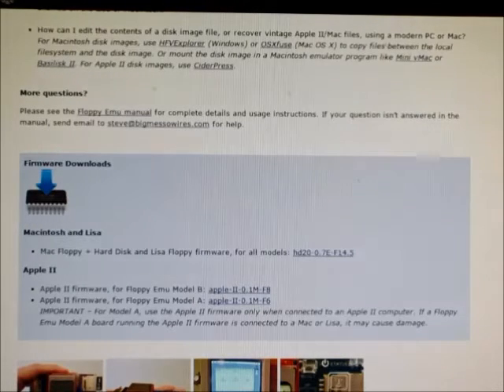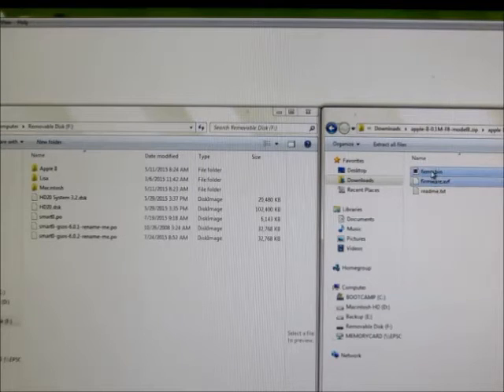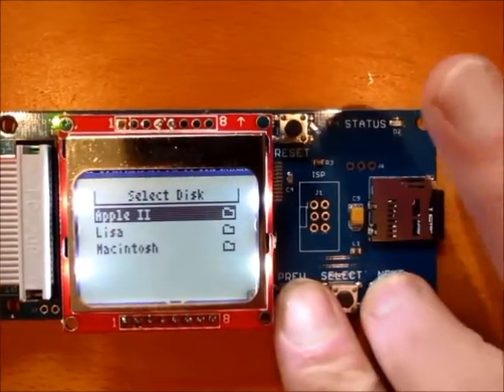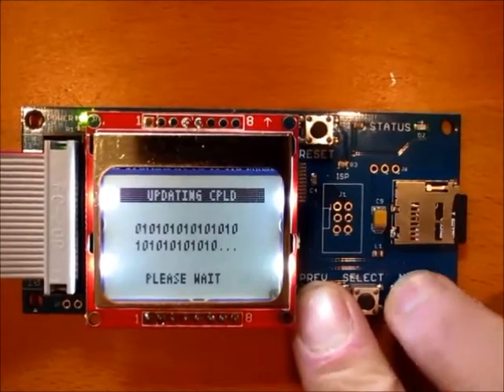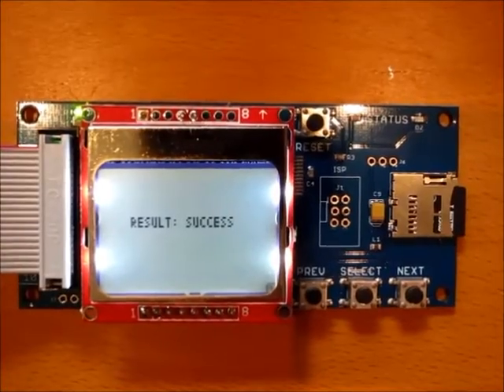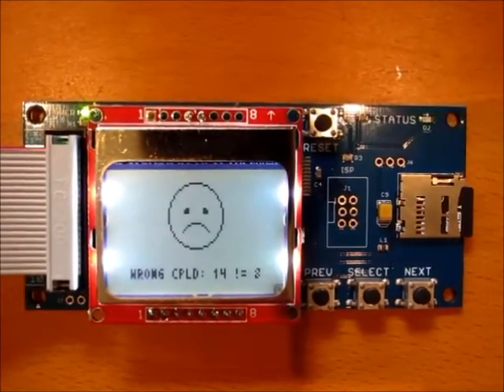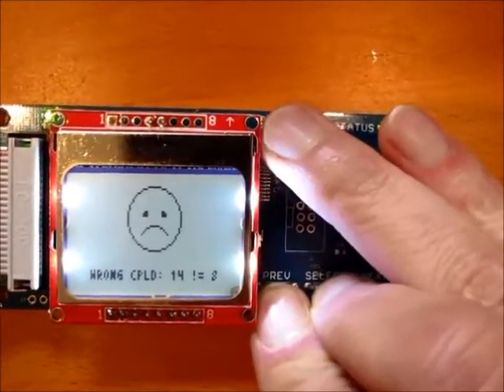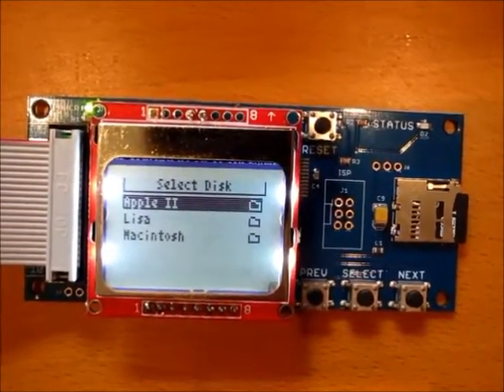BMOW Floppy Emu - Firmware Update Demo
A walk-through of the firmware update process for the BMOW Floppy Emu disk emulator for Apple II, Macintosh, and Lisa computers. for details.